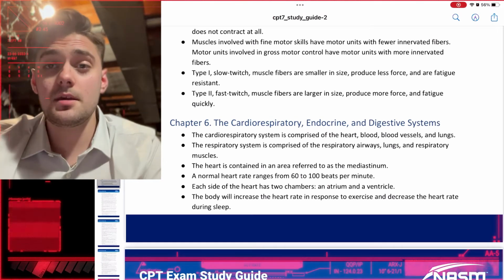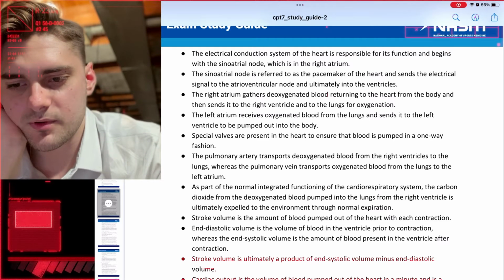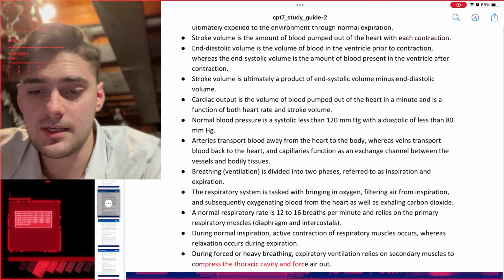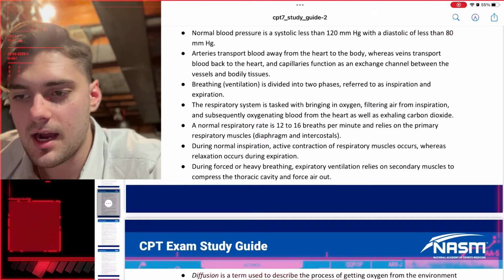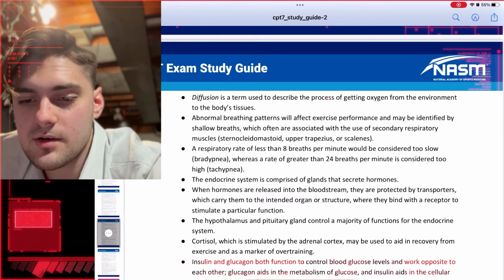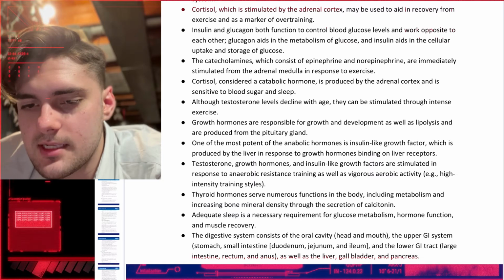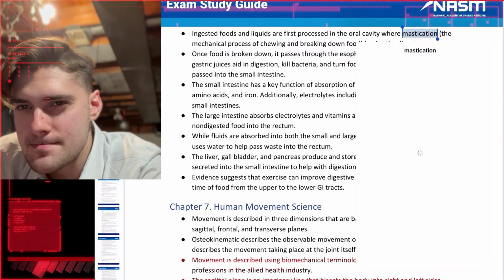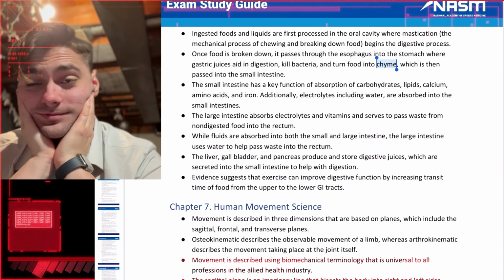NASM CH 6 Study Guide Read Aloud (The Cardiorespiratory, Endocrine, and Digestive Systems)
This NASM study guide was listed for free on the NASM website. I only read off the free content that they provided me. This study guide is from the 7th edition which is not the most up-to-date version, but I do believe a lot of the concepts remain the same.

A lotta of words that I am not familiar with. But the goal is to upload a full database of information for any looking to become a personal trainer like myself. If you have any suggestions on what I should upload next let me know!

I will be opening up personal training very soon so if you wanna be first one up let me know down in the comments.